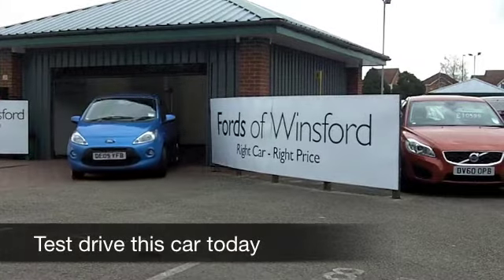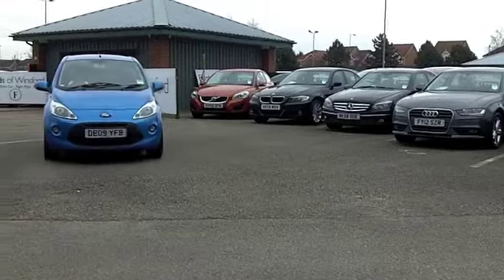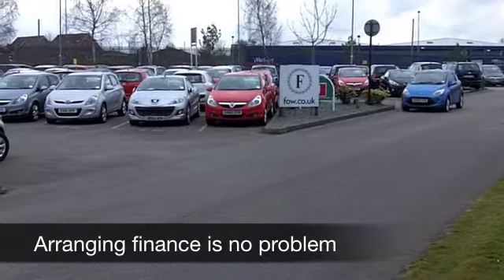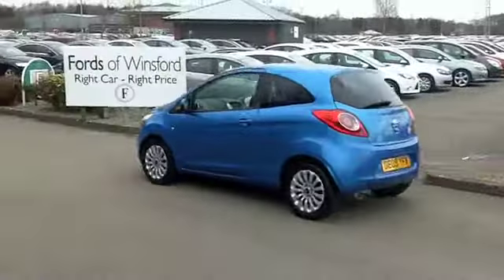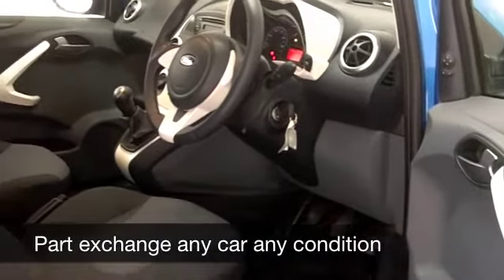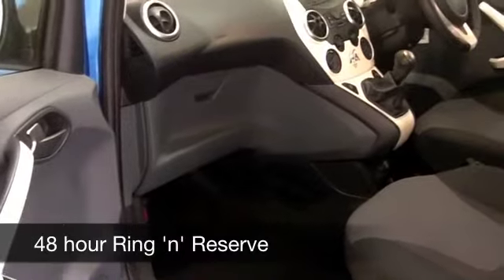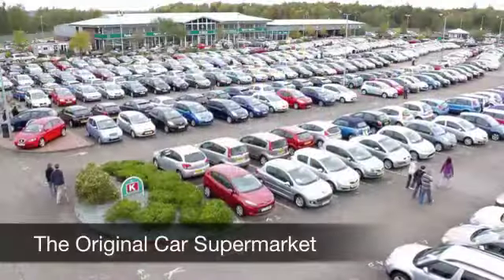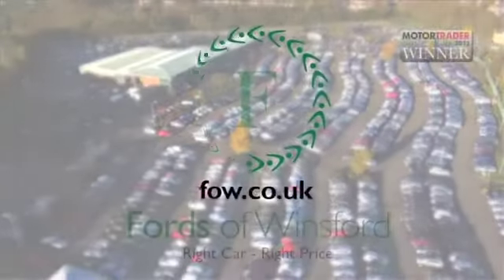FORD KA HATCHBACK (2009) 1.2 ZETEC 3DR - DE09YFB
DETAILS:
First registered: 20/07/2009
Current mileage: 29680
Registration: DE09YFB
Colour: BLUE

FEATURES:
full service history, front electric windows, remote central locking, cloth interior, twin airbags, air conditioning, pas, abs, alloy wheels, metallic paint, cd, parcel shelf present, hand book presen

This used car is for sale at Fords of Winsford Car Supermarket in Cheshire, UK